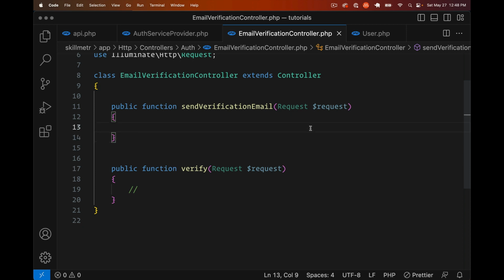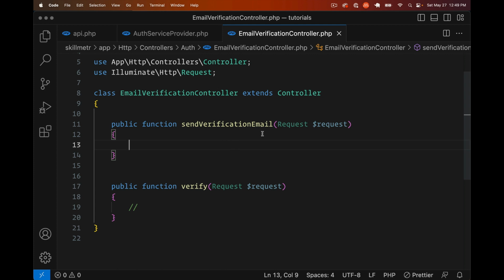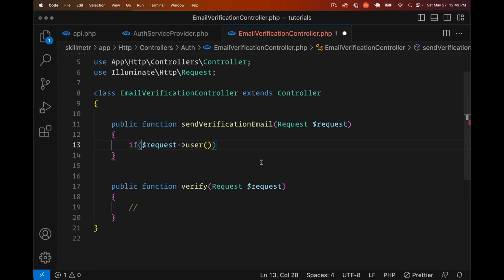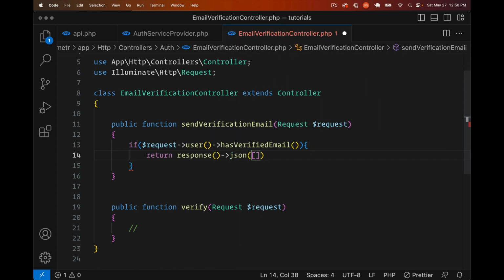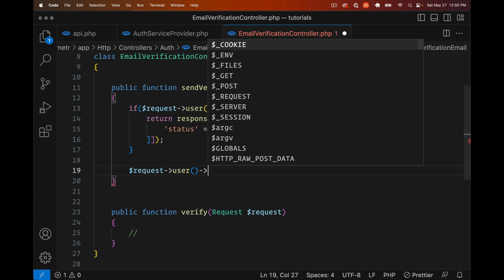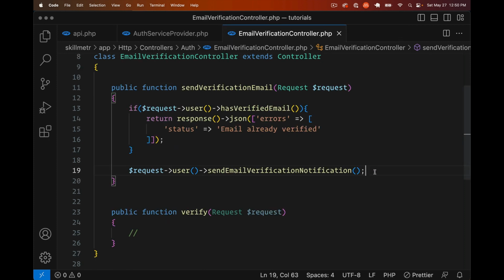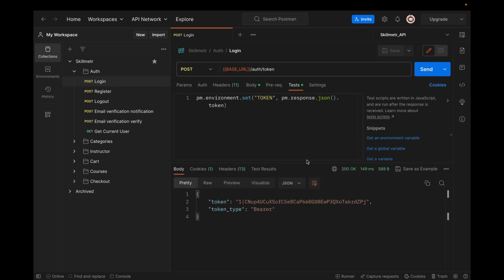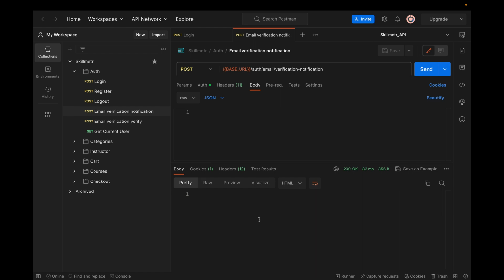19. Resend email verification link: Laravel + Nuxt Udemy Clone